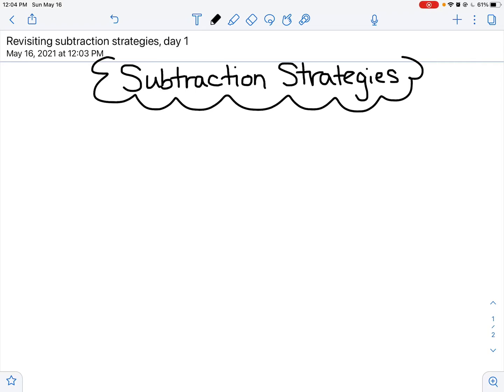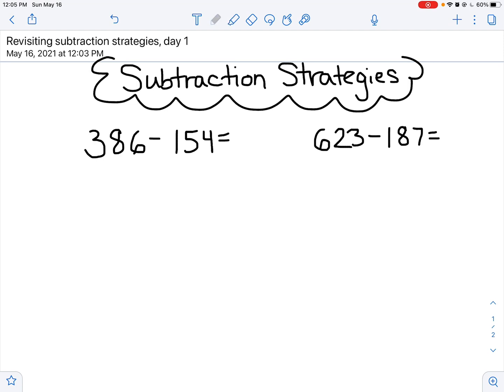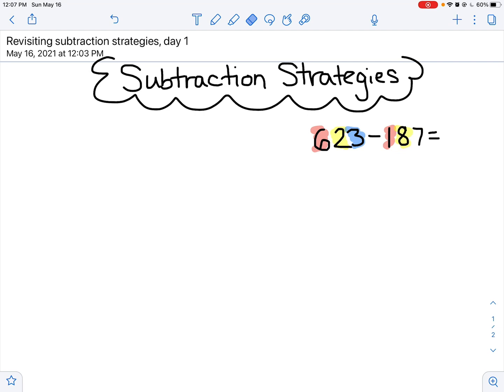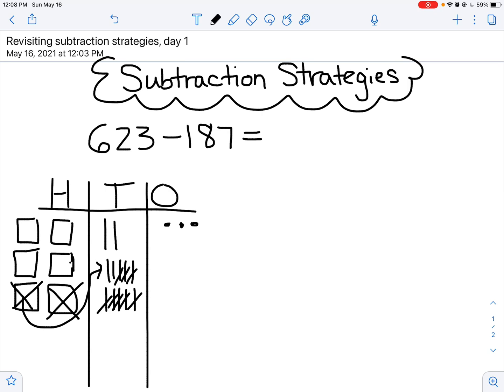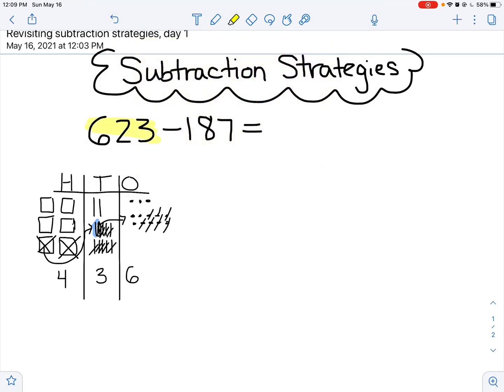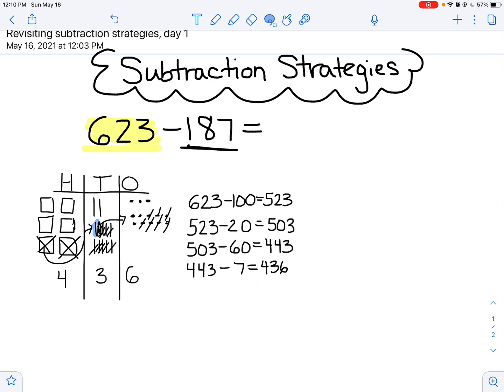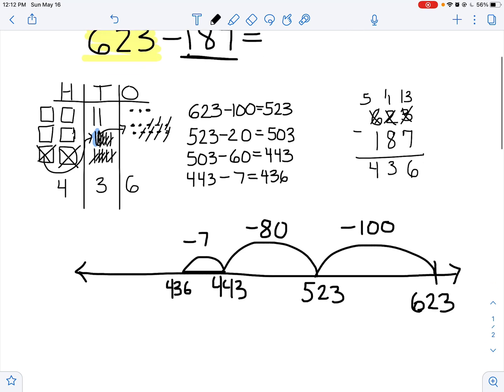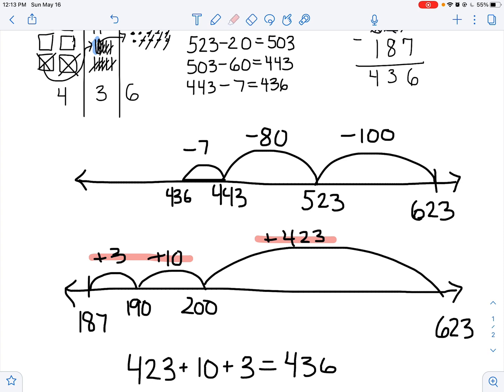Revisiting Subtraction Strategies, Day 1